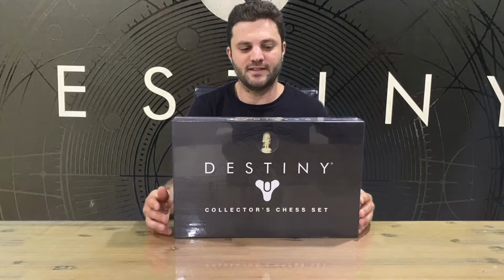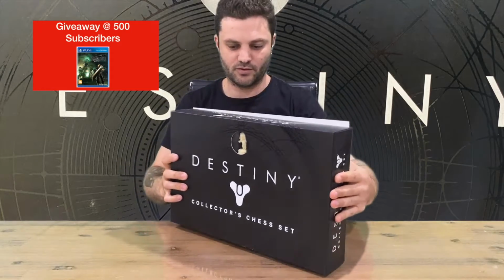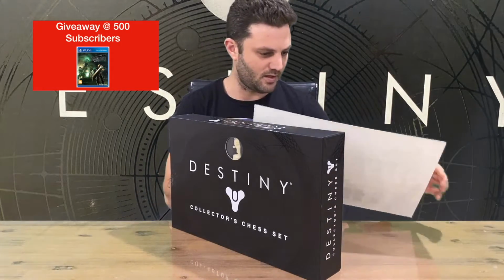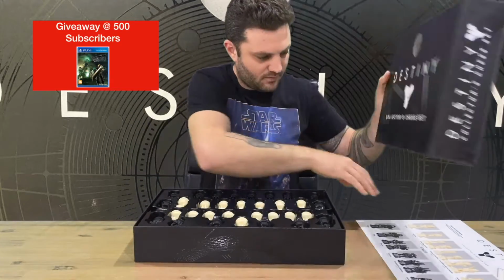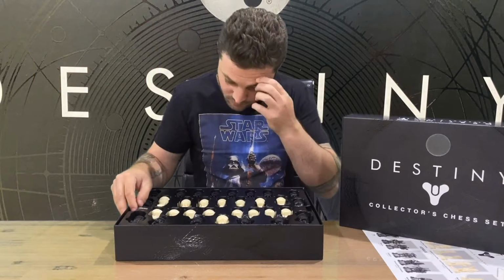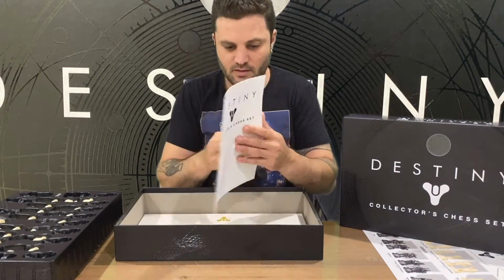Ep 215 - Destiny Collectors Chess Set Unboxing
Hi Guys

Welcome to the channel.  Please enjoy my unboxing video of the Destiny Collectors Chess Set.